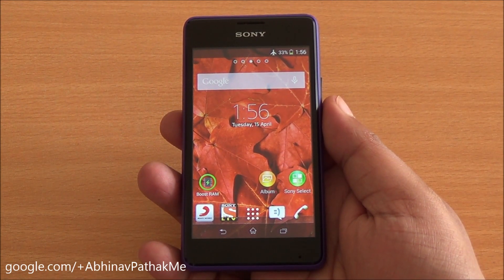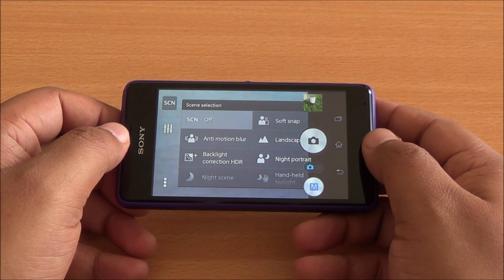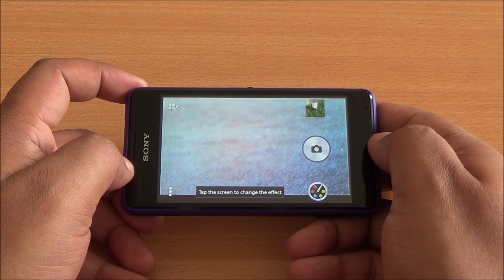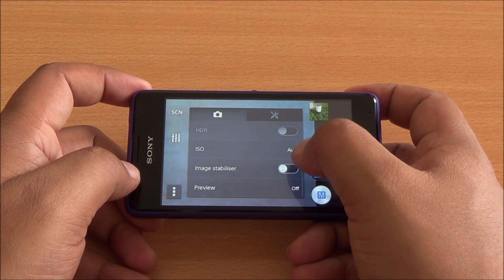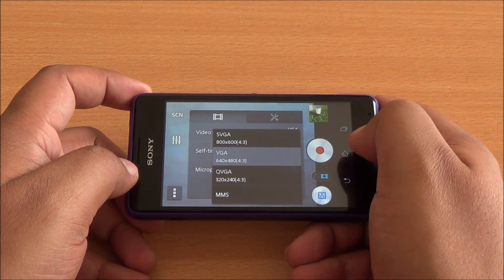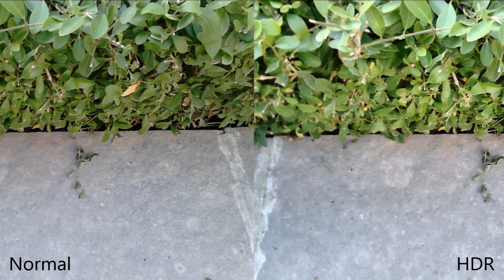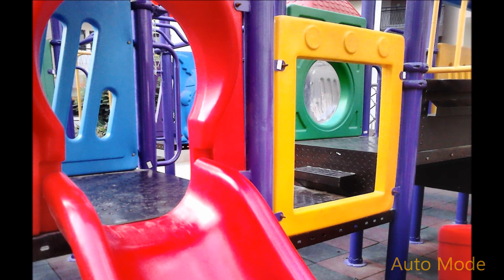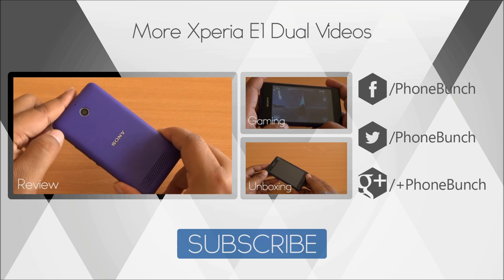Sony Xperia E1 Dual Camera Review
Camera Review of the Sony Xperia E1 Dual with a look at its Camera UI, various scene modes and images/video captured.